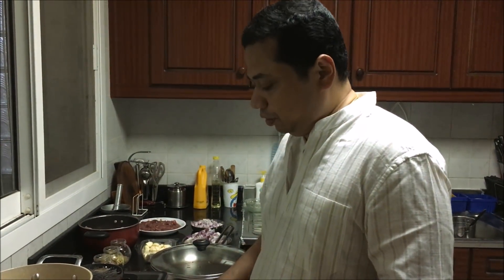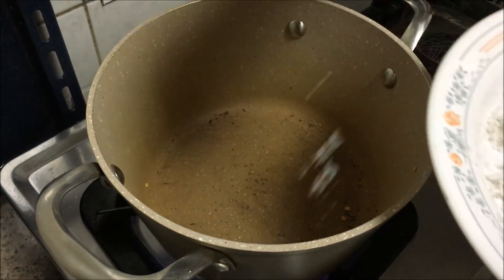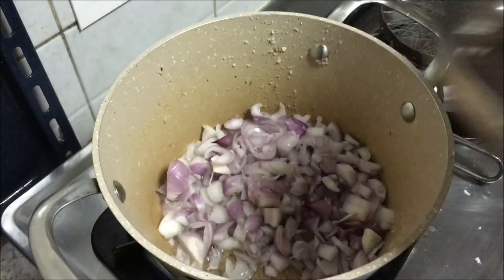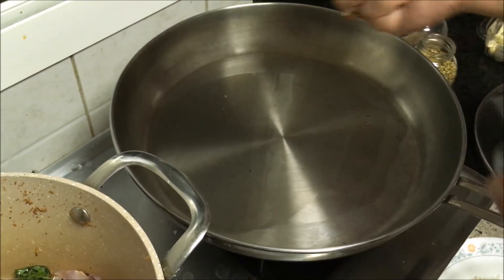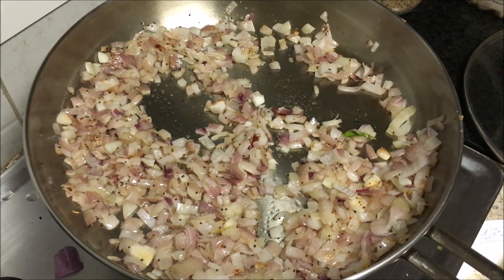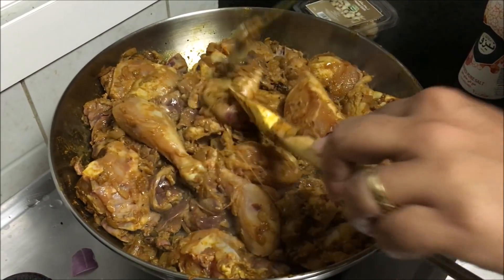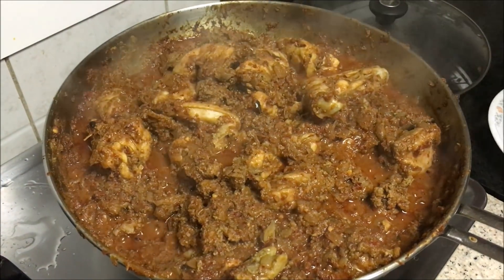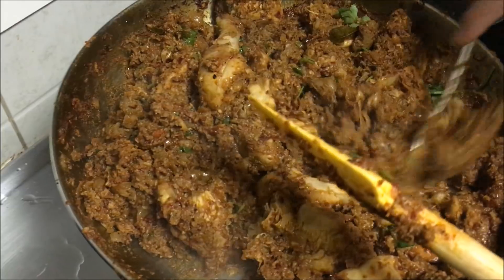COOKING WITH KAMAL - CHICKEN SUKKA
MANGALORE CHICKEN SUKKA RECIPE